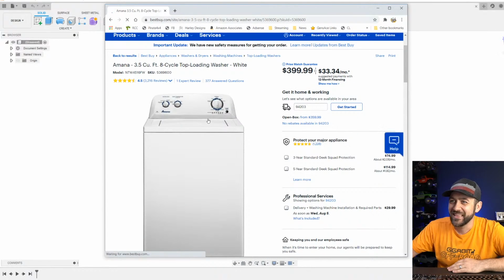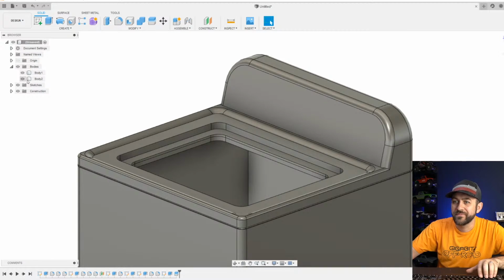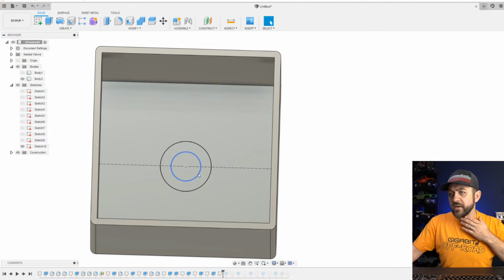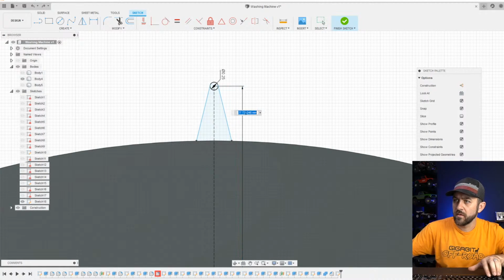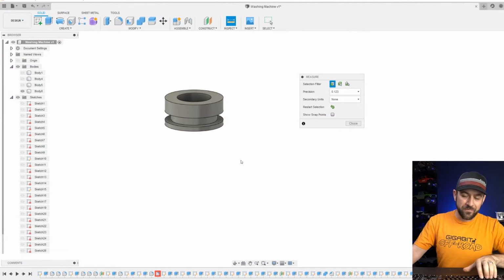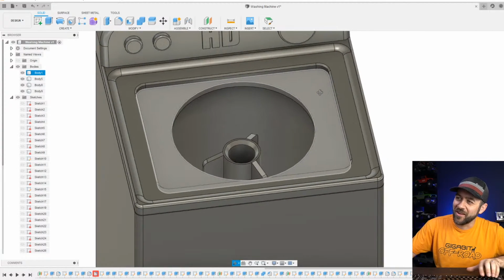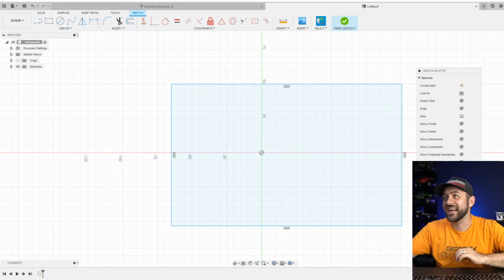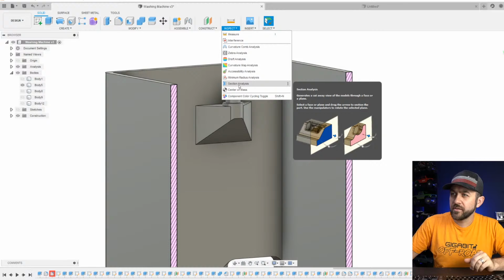3D Printing Sunday - STL Sunday - Ep 10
In this stream we chose an item to draw in CAD live and share the STL file with everyone. I'll be walking you thru the steps I take to model items.  The CAD program is Fusion360, it is FREE!